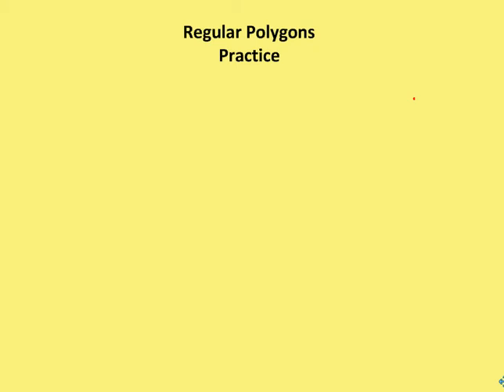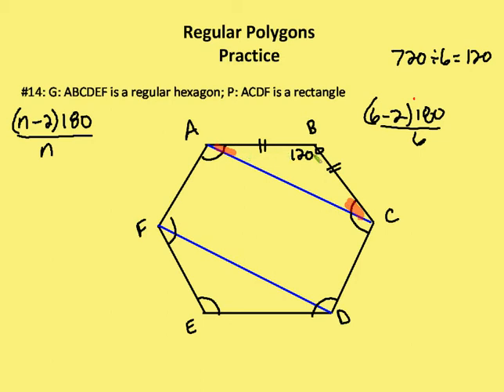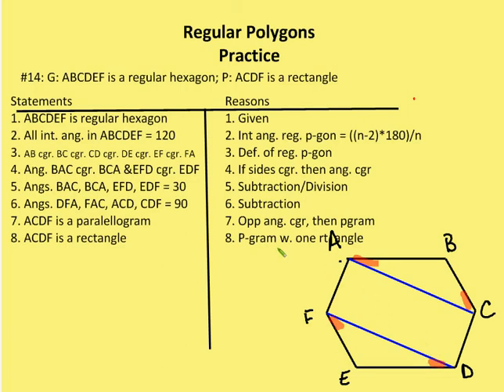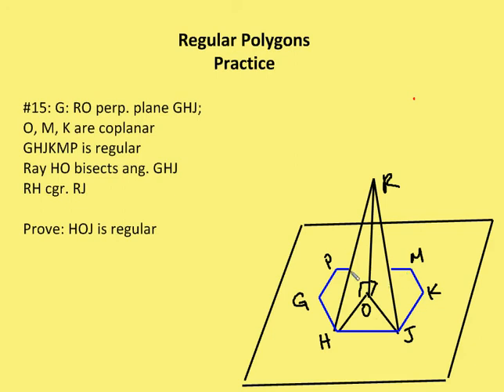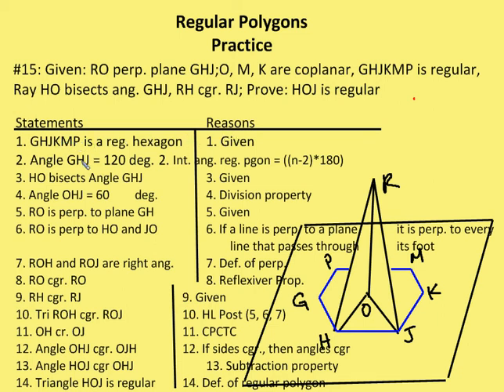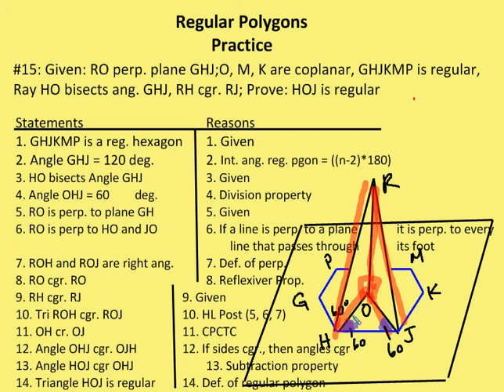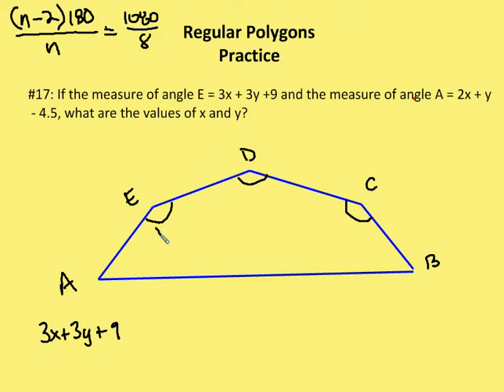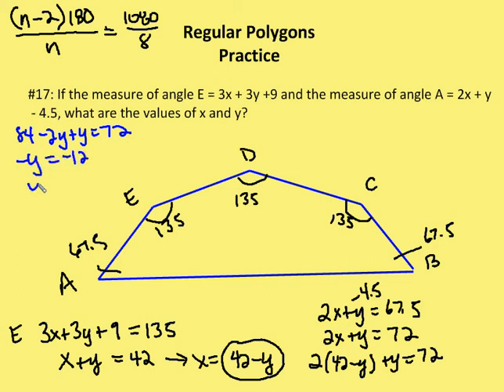7.4 Regular Polygons Part II (Practice)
The second set of practice problems on regular polygons